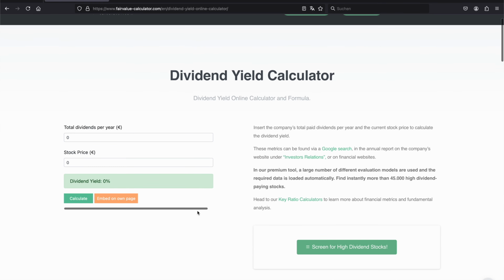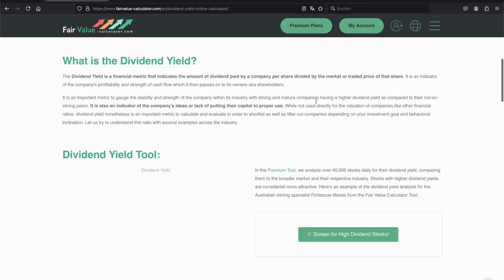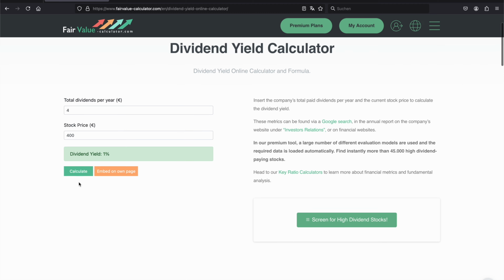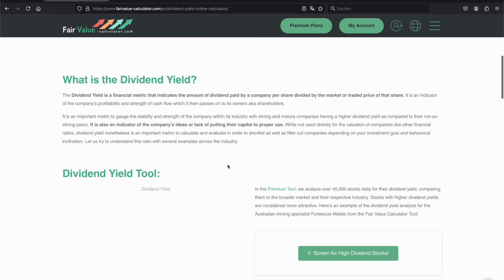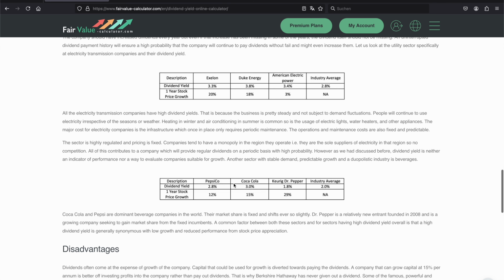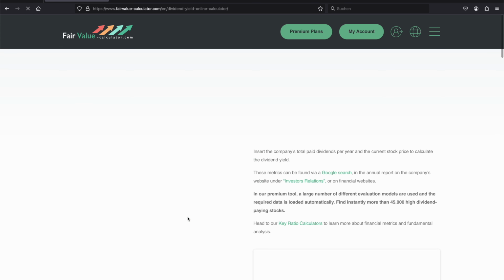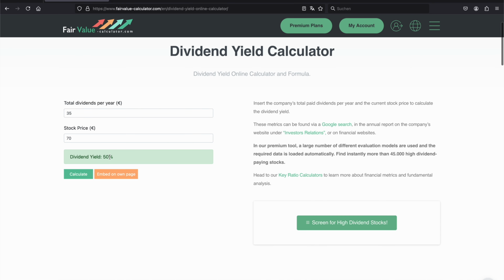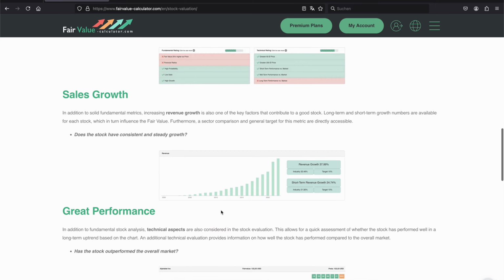Dividend Yield Explained – Find the Best Income Stocks!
In this video, we dive into the Dividend Yield, a critical metric for income-focused investors. Learn how to calculate it, why it’s important, and how to use it to assess whether a stock is fairly valued. 🚀

Here’s what you’ll discover:

- What the Dividend Yield is and how it’s calculated

- What makes a good dividend yield (generally between 2% and 6%) and why higher or lower yields can signal opportunities or risks

- How to use the Dividend Yield Calculator to instantly calculate yields for your favorite stocks

How to estimate a company’s fair value by comparing current yields to historical averages and industry benchmarks

Why the Premium Tools on Fairvalue-Calculator.com are game-changers, with automatic dividend yield calculations for over 45,000 stocks worldwide
💡 This step-by-step guide will help you quickly evaluate dividend-paying stocks, identify undervalued opportunities, and build a portfolio focused on regular income or long-term growth.

📈 Whether you’re an experienced investor or just getting started, this video will equip you with the knowledge and tools to make smarter, data-driven investment decisions.